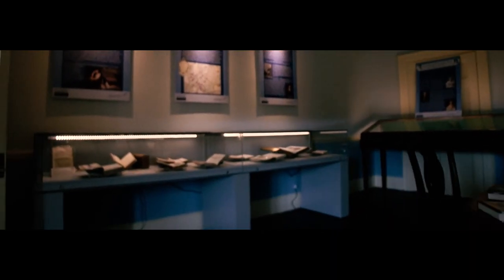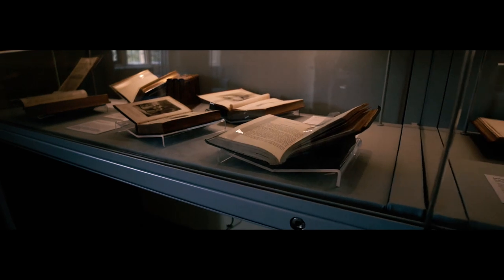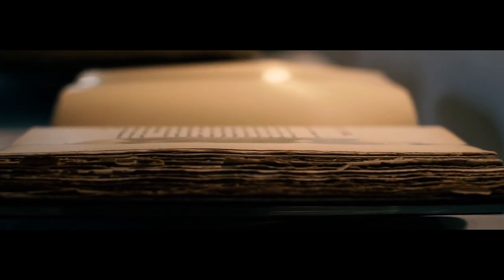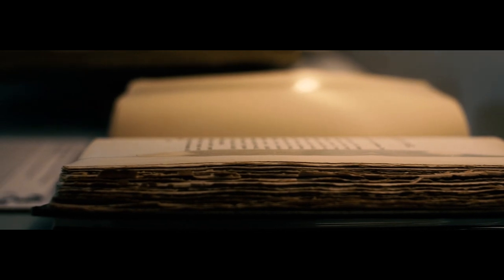Jane Austen’s True Home: A Life in Hampshire - Trailer (Chawton)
Celebrating Jane Austen’s life in Hampshire and filmed during her bicentenary in 2017, this documentary explores the context surrounding Jane’s life whilst living in Chawton and Alton and how these places continue to remember her today.